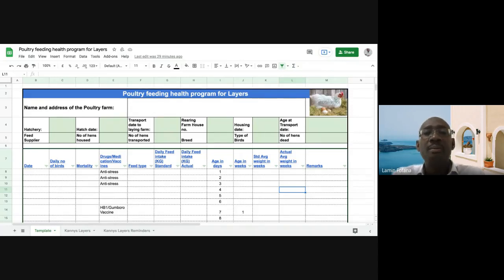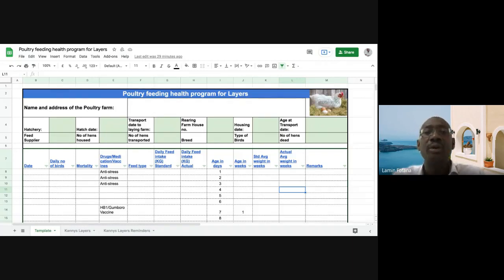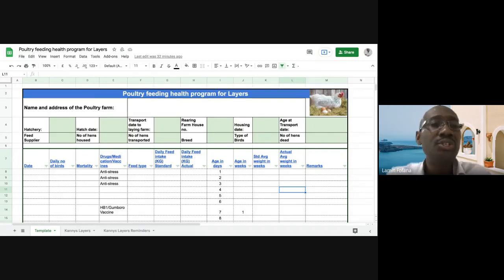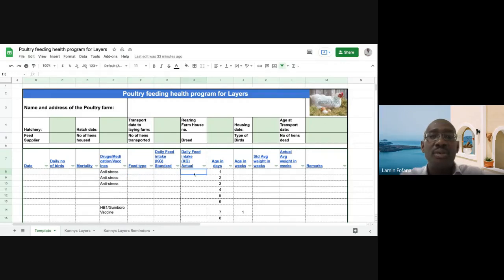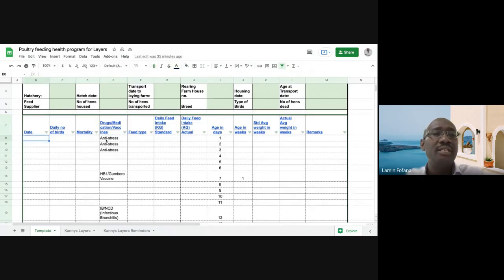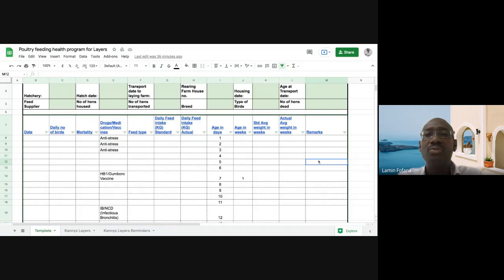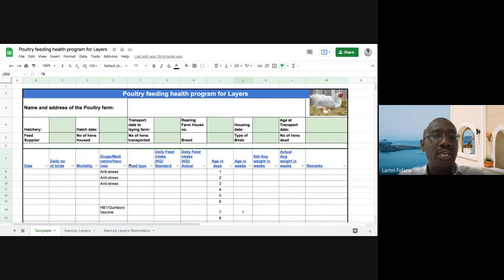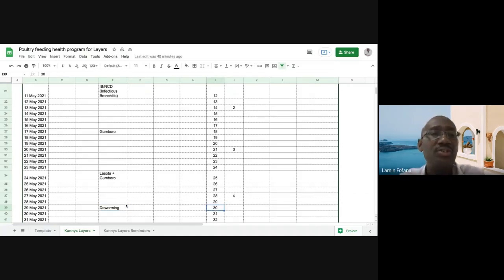Poultry feeding health program for Layer chicken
Above is the link for a Google sheet online spreadsheet.  Click on it to access the file.  After accessing it, make it your own by either using it to open a new file that will not be shared with me or you can download it to Excel spreadsheet and save it on your machine for use.

The link for the PDF version is just above here.

Please ensure you refer to your country experts in Poultry before you implement this Template.  It is however the guiding document for most Poultry farmers in the Gambia.

Your Subscription, comments and likes are welcomed to perfect the channel.